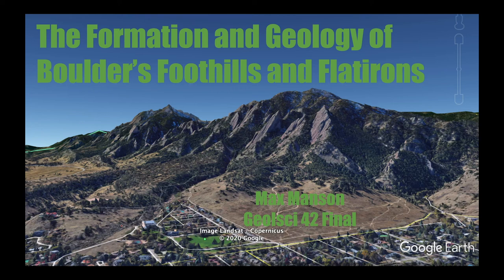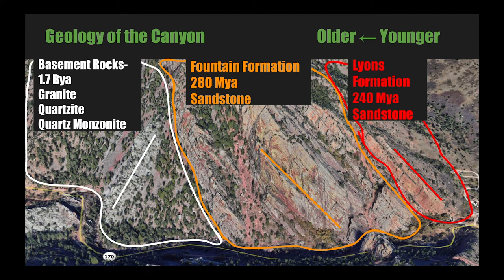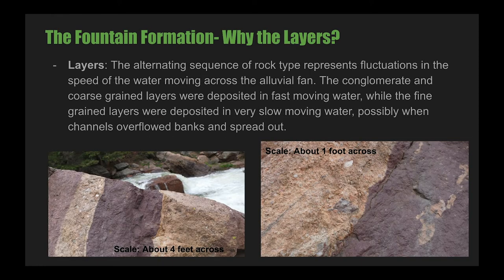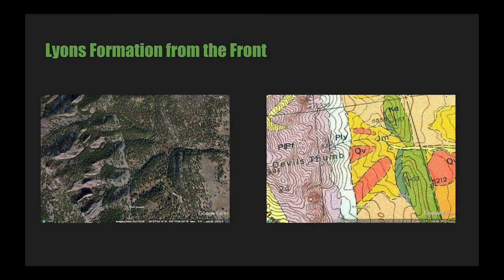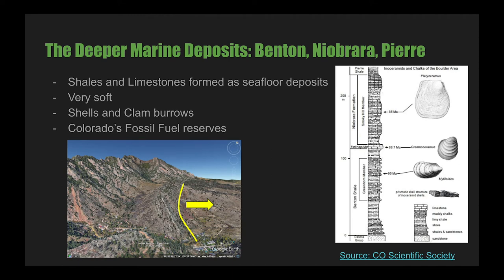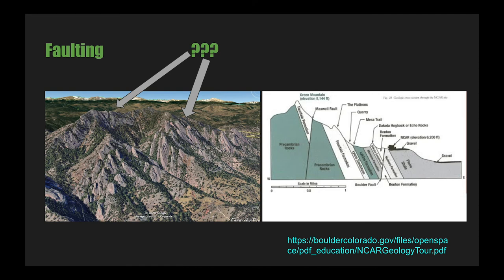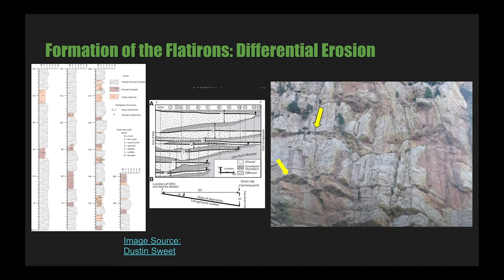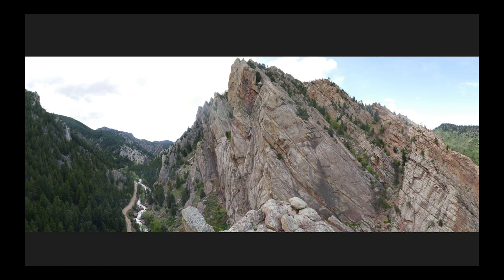Geologic History of the Boulder Foothills and Flatirons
This was the final project for a geology class I took in Fall 2020. I researched the geologic history of the foothills and flatirons outside Boulder, as well as Eldorado Canyon.